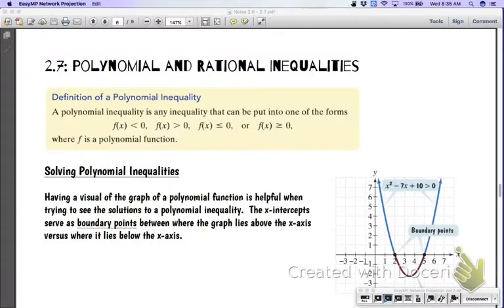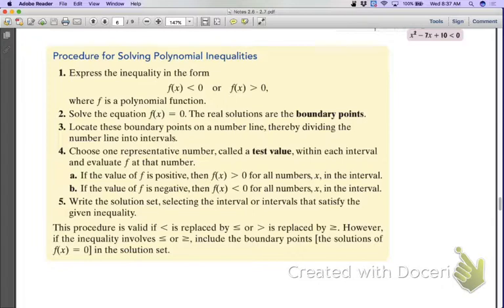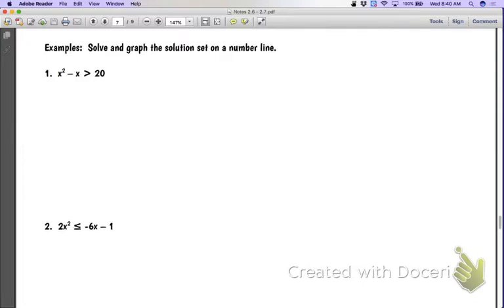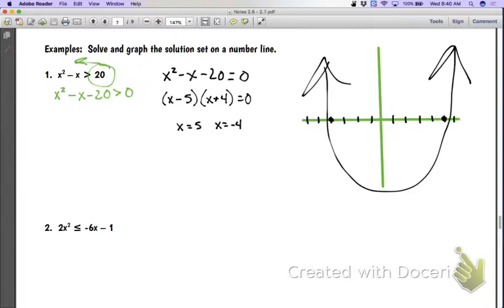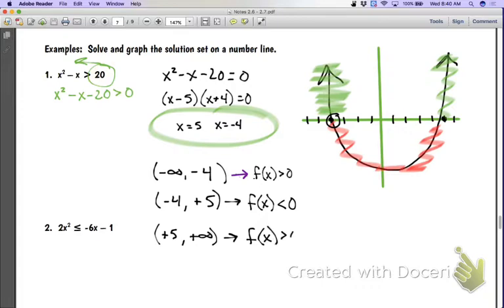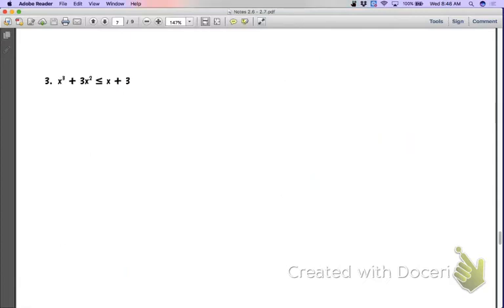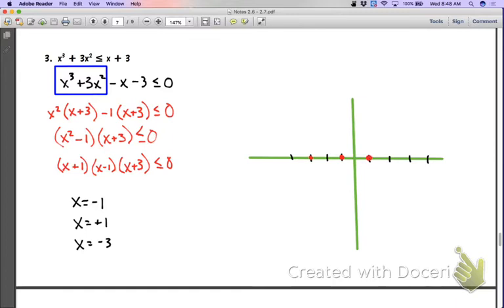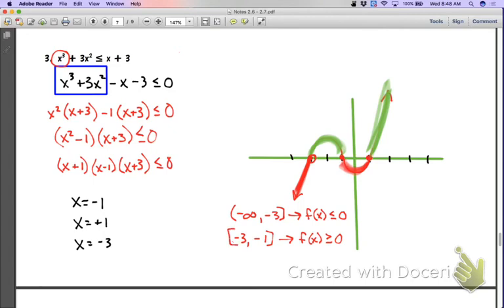PreCalc - Polynomial Inequalities - NOTES 2.7 Day 1